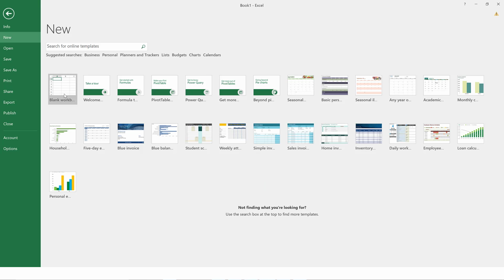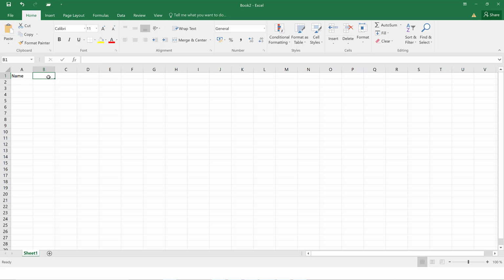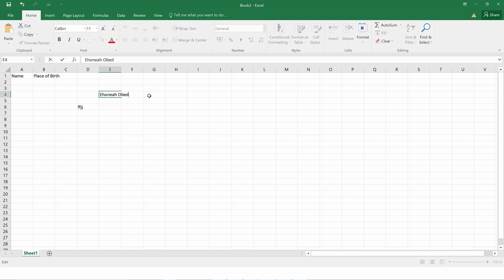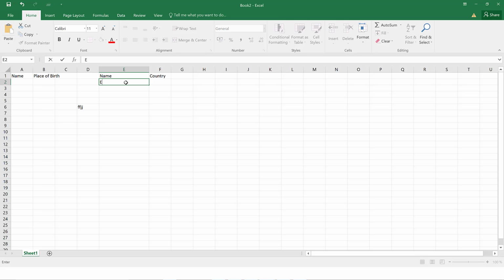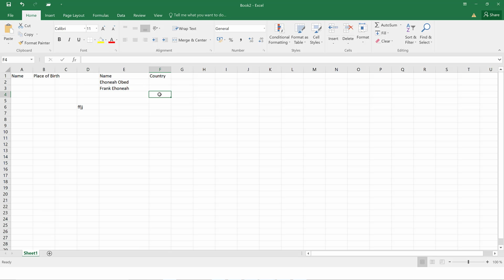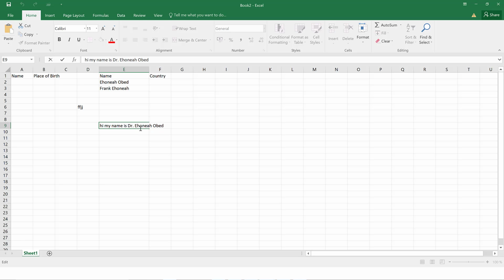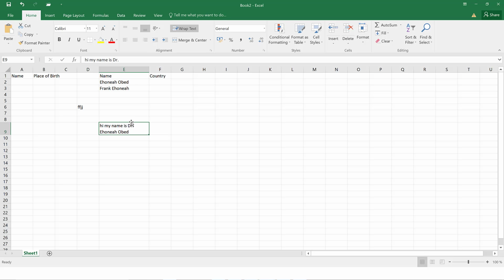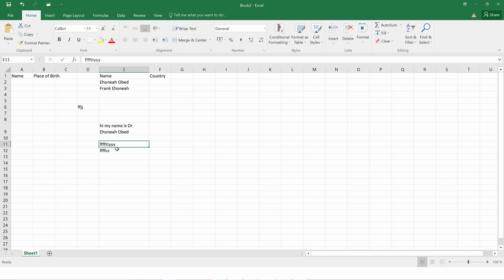How to enter data in Excel - Excel for Absolute Beginners Lesson 4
This is the fourth lesson of the Excel for Absolute beginners course. This lesson starts from the very basics of Excel so even if you haven't used Excel before or this is your first time hearing about Microsoft Excel, this is a good lesson for you.

In this lesson of the Excel for Absolute beginners course, you will learn about how to insert data into an Excel spreadsheet. You will also learn about the role of the following in data entry in Microsoft Excel
*** Insertion points
*** Formula bar
*** Tab key
*** Enter key
*** Alt + Enter keys